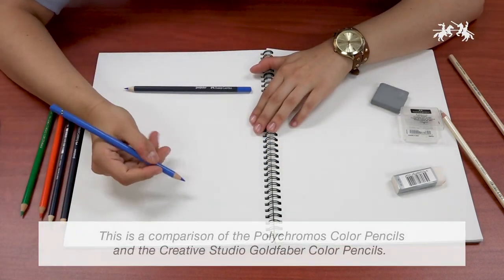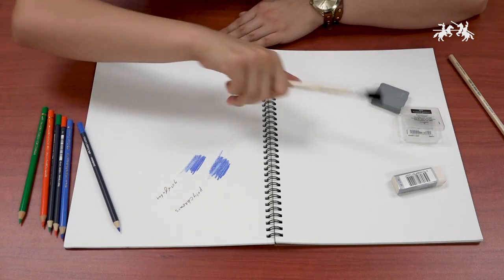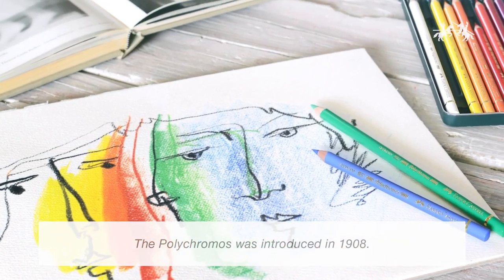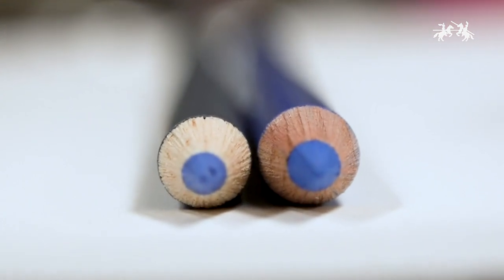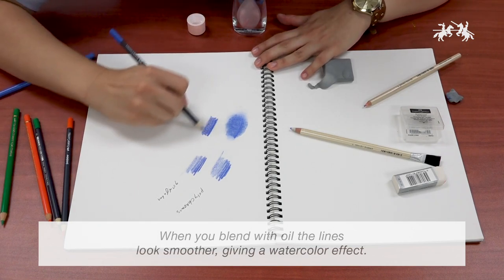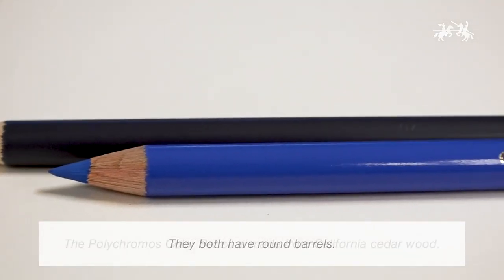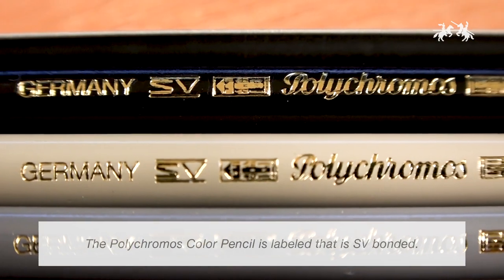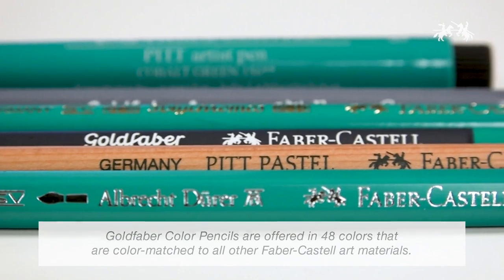Color Pencil Comparison: Polychromos vs. Goldfaber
Faber-Castell’s collection of color pencils coincides with our passion to support your creativity at every age and skill level. That is why we created our Polychromos artist’s color pencils and Goldfaber color pencils in our Art & Graphic and Creative Studio lines.
Every color pencil of ours is manufactured for exceptional performance with high-quality pigments and SV bonding but hold their own unique build and qualities.

Celebrating its 111th birthday this year, Polychromos artist’s color pencil has earned its reputation of best of the best. Polychromos, our absolute finest quality color pencil, lives among other exclusive artistic supplies for the professional artist in our Art & Graphic line. This collection could be best defined by its name Polychromos, meaning “many colors.” Available in 120 colors, there is no limit to where these color pencils can take you.

What makes Polychromos so special? The answer is found in the development. Made from premium cedar wood, Polychromos is comprised of vegetable oil, wax, and high-quality pigments. These qualities give the color pencil a buttery smooth color laydown and can be easily blended for layered effects, highlights, and transitions. With a 3.8 mm break-resistant lead, this pencil is also water resistant and smudge proof. The Polychromos pencil is labeled by color name, color number, lightfastness rating, and an SV bonded label, with the lead color painted on the entire barrel of the pencil.

When creating your artwork with a Polychromos color pencil, you can rest assured knowing your work is going to last a long time. Of the 120 colors, 102 colors have a 3-star lightfast rating. The pencil has a high archival quality of more than 100 years of fade resistance.

Goldfaber color pencil lives in our Creative Studio line. Not to be overshadowed by Polychromos, Goldfaber is the high-quality choice for the student, aspiring, and hobby artist. With 48 colors to choose from to let your imagination run wild, you will never get bored.

The fine quality of Goldfaber begins with eco-friendly growth from pine wood. The pencil is comprised of pigments and wax, finely-ground and mixed together to create soft and intensive strokes with the vibrant colors we all know and love. Goldfaber is highly pigmented for great lightfastness, and its 3.3mm lead is break-resistant as well as water-resistant and smudge proof.
The pencil is labeled by the name Goldfaber, as well as UPC number and color number with its lead color painted at the end of the pencil.

Professional, student, or hobby artist, you can have faith trusting your art and creative flexibility is in good hands with Faber-Castell’s color pencil collections. Get creating!